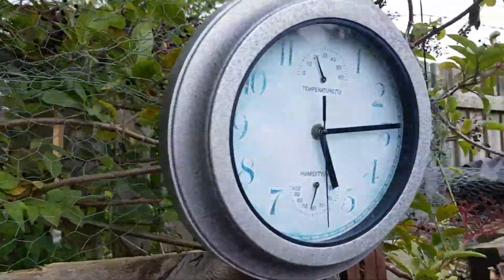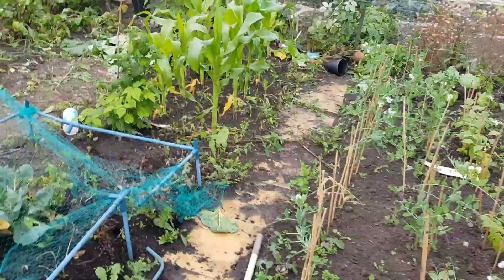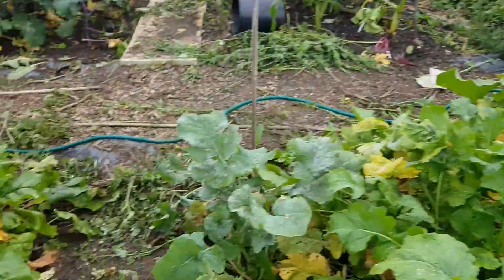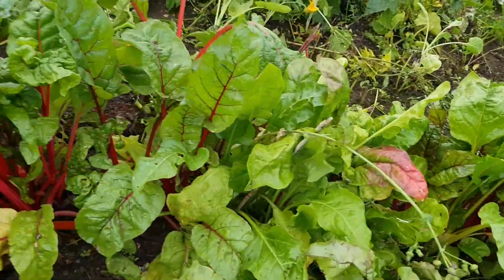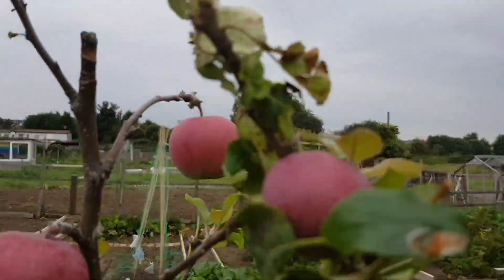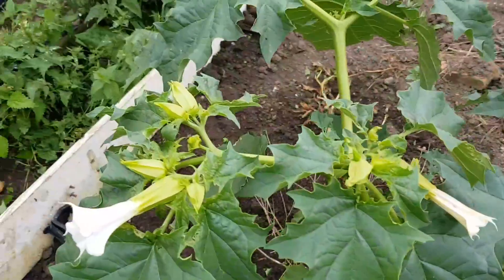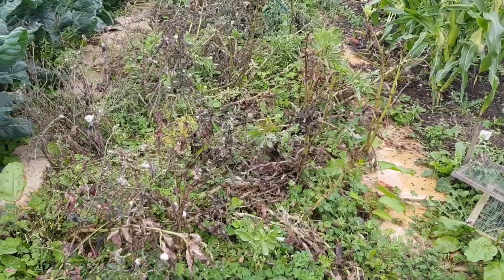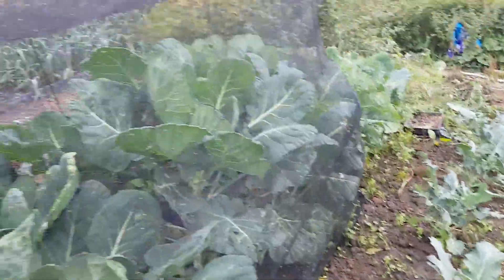Robbys allotment blog 220817